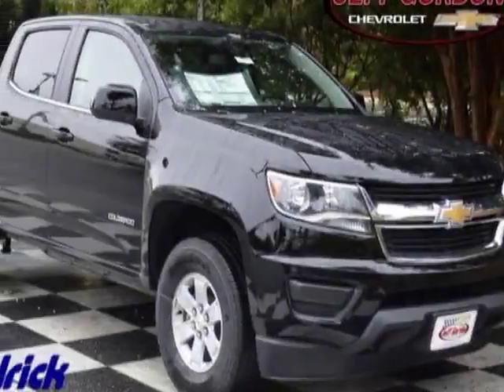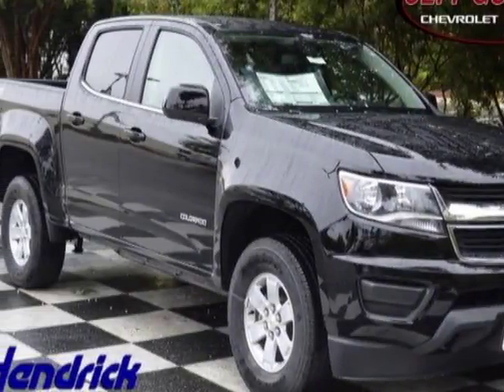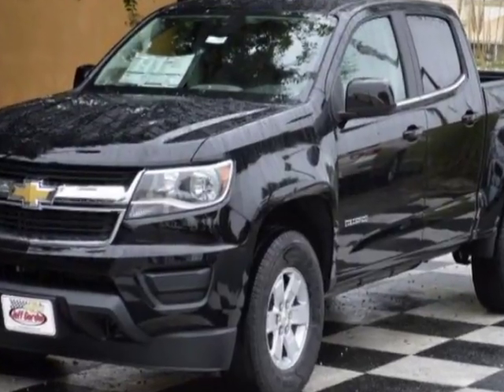2018 Chevrolet Colorado - Wilmington, NC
Jeff Gordon Chevrolet, Wilmington, NC - Chevrolet Colorado 4WD Crew Cab 128.3" Work Truck